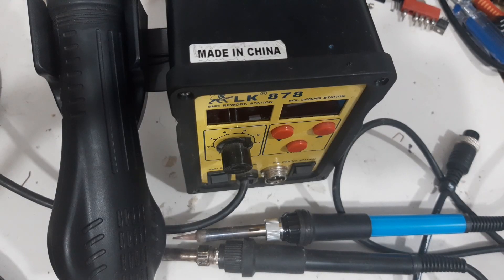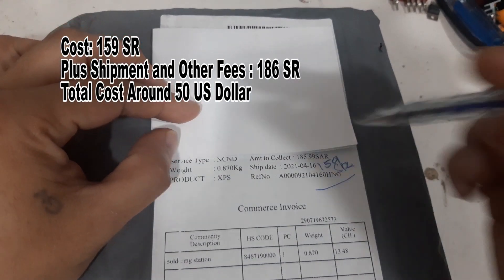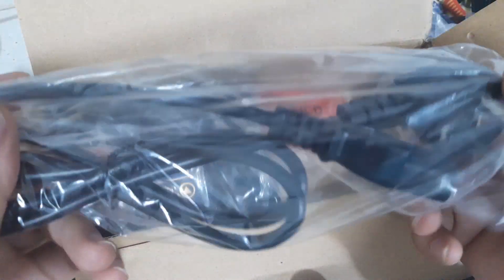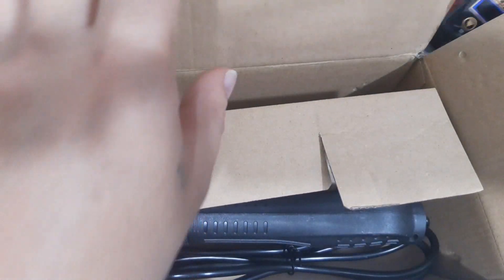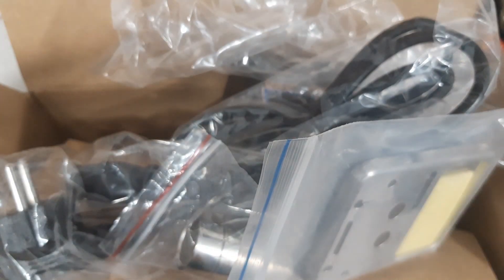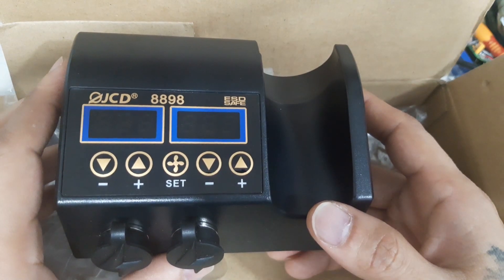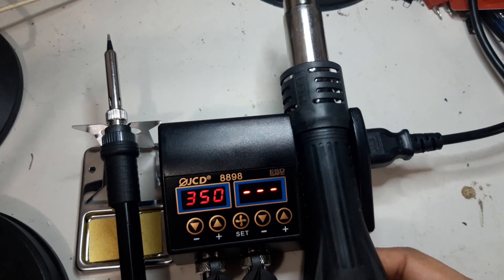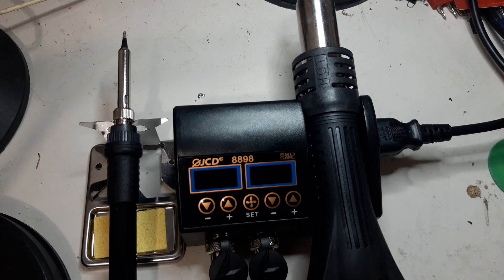Cheap Soldering Station Review : JCD 8898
Review of a Cheap Soldering Station. Good for beginners, students and enthusiasts.